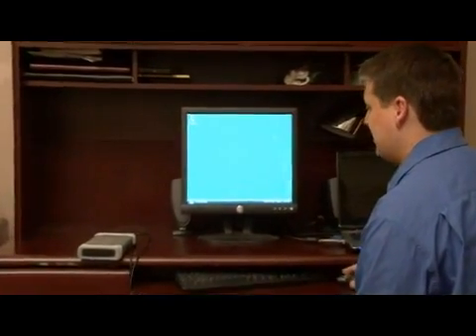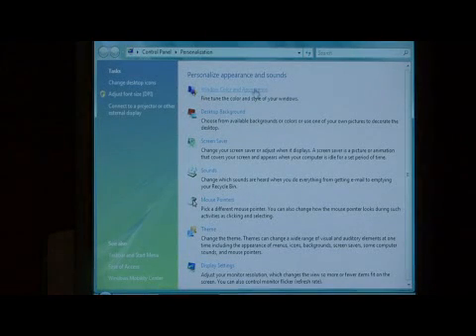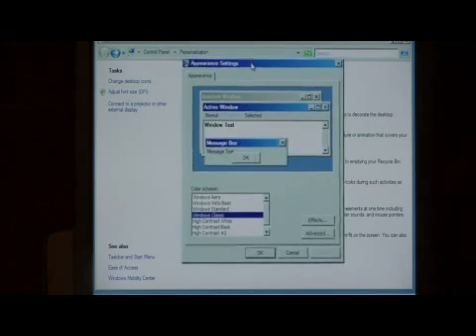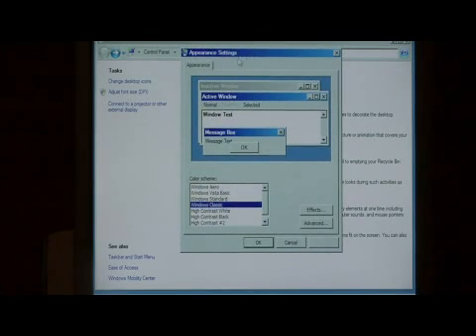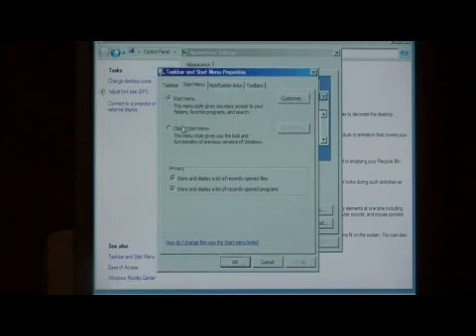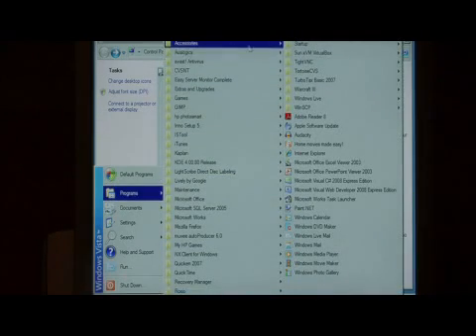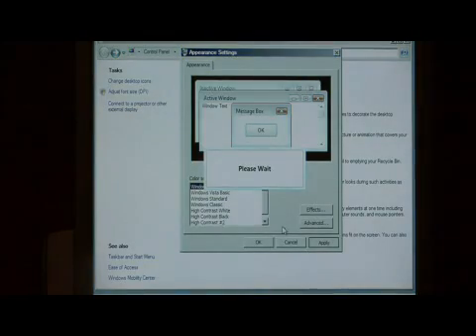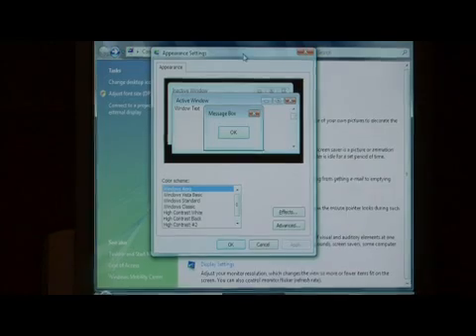How to Make Windows Vista Look Like XP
How to Make Windows Vista Look Like XP. Part of the series: Computer Software Tips. Making Windows Vista look like Windows XP on a computer can be done by disabling Aero and changing it to Windows Classic View. Get Microsoft Vista to resemble XP with tips from a software developer in this free video about computer technology.